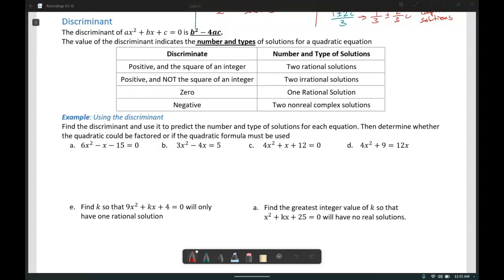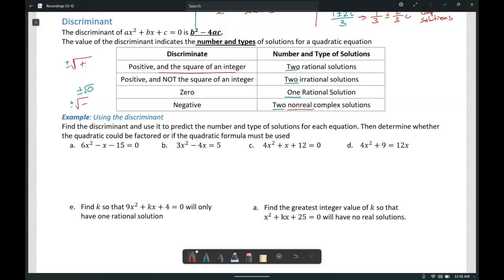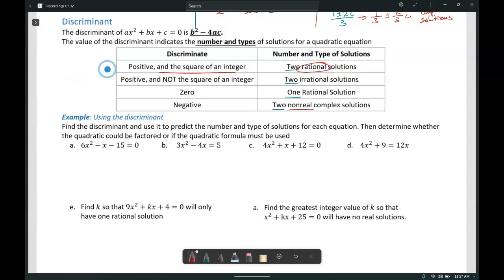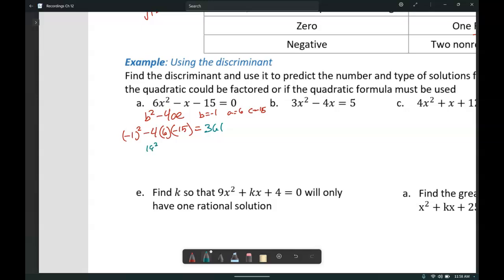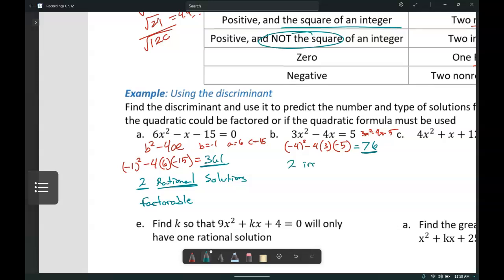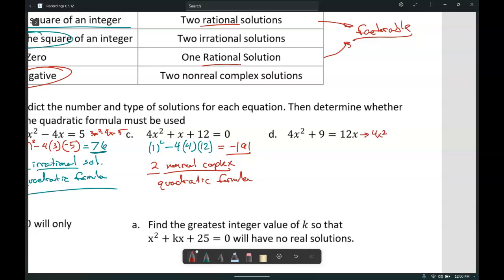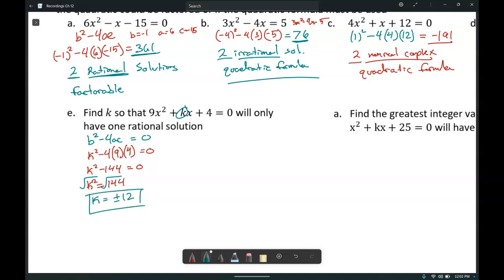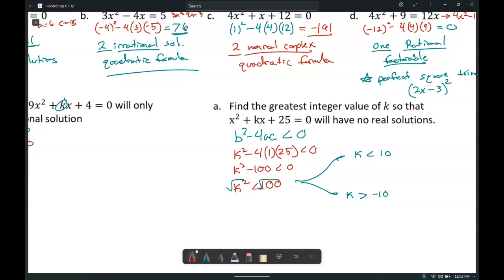MCR - 12.0 Part 5 - Discriminant